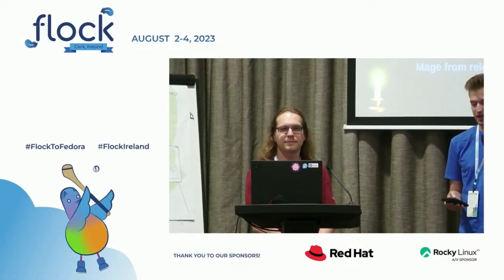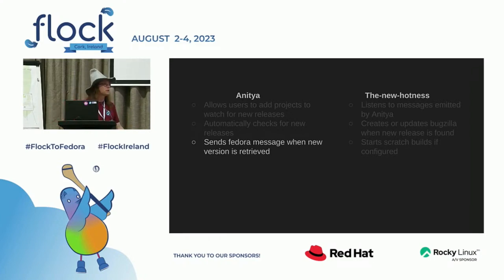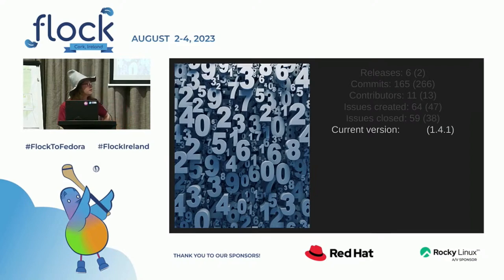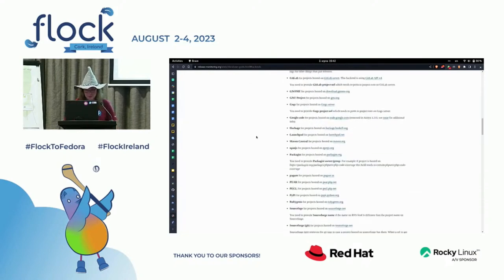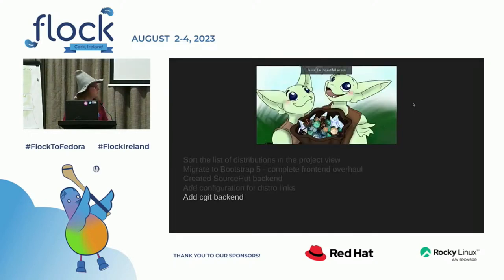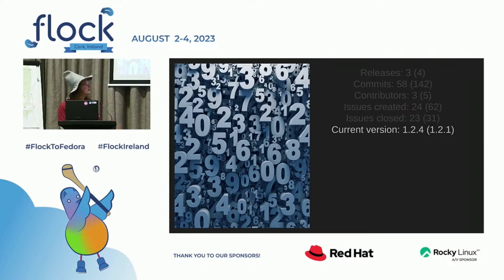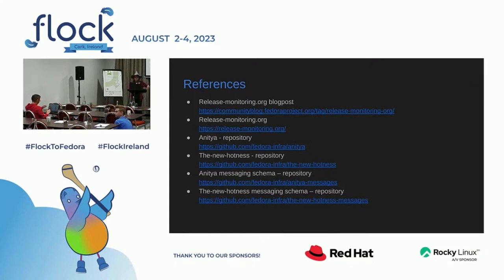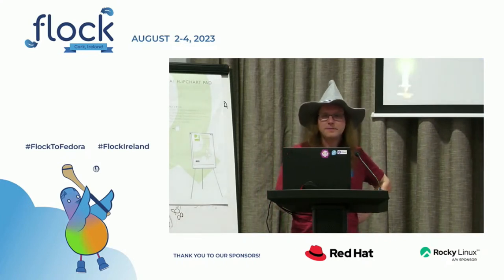What's new in the land of release-monitoring.org? (2023 Edition)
Do you want to know what happened in world of release-monitoring.org during 2023? Do you want to see wizard presenting the talk? Look no further! This talk will have it all. The mage from release-monitoring.org will guide you through release-monitoring.org and show you what new things happened in this world from Fedora Nest 2022.

🥸 Speaker: Michal Konecny